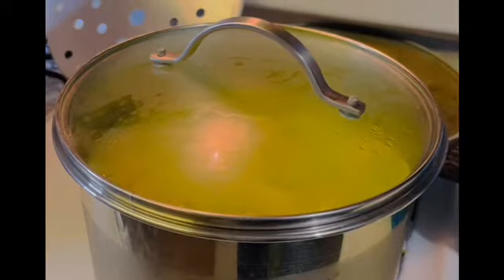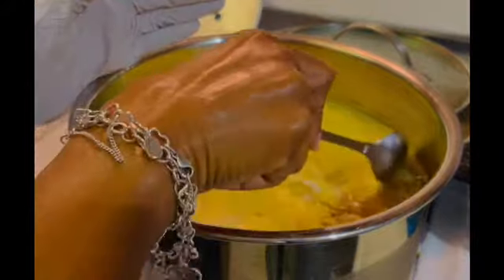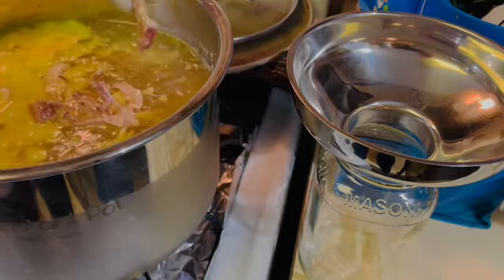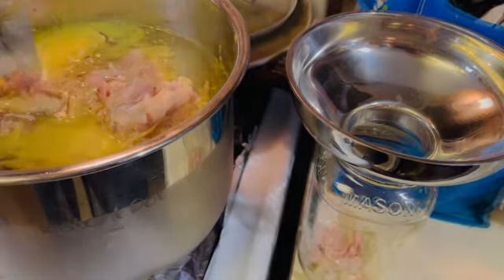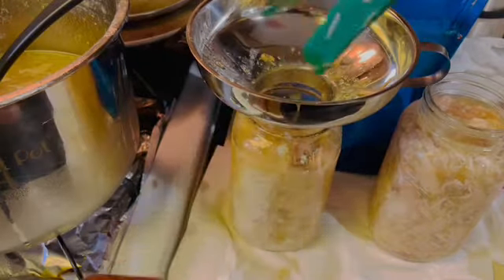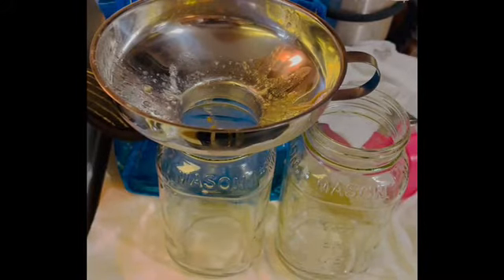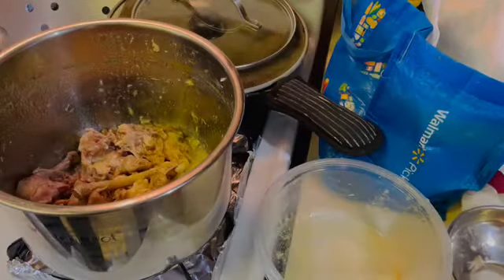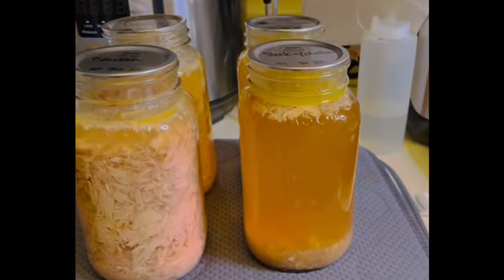Pressure Canning a Whole Chicken | Season 3 | E90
In today’s episode I’m canning a whole chicken for the first time ever.  I can see this happening again!😉🐔

If this is your first time viewing my channel.  I’m pressure canning in a series making bone broths for use with soups, making meals I would otherwise use water for…or for drinking when I or a family member is feeling under the weather.  I’m putting up shelf stable, ready made food on the shelf.  I’d otherwise place in the freezer.   Join me on my canning journey.  I hope you enjoy what I'm getting up to in the kitchen.😊

Links are affiliate links, and as an Amazon Associate, I earn from qualifing purchases-but I will only recommend items I love and use regularly with no extra costto you, and it helps support the channel! I appreciate you!😊

16 Quart Presto Canner: